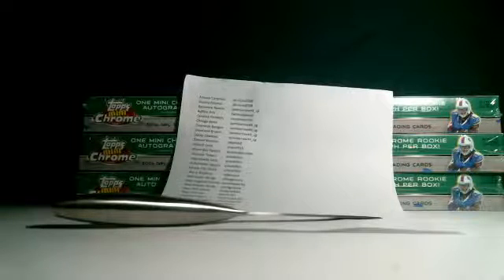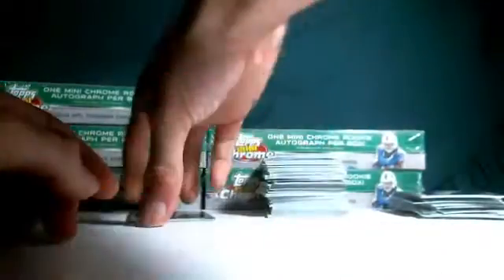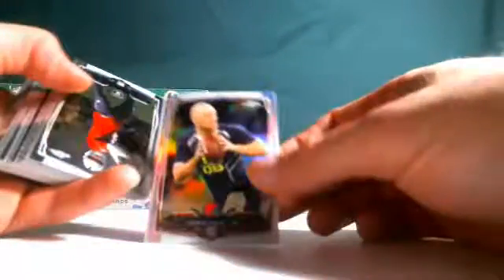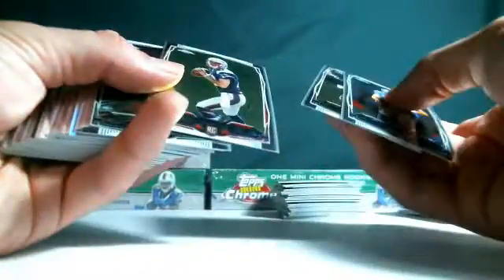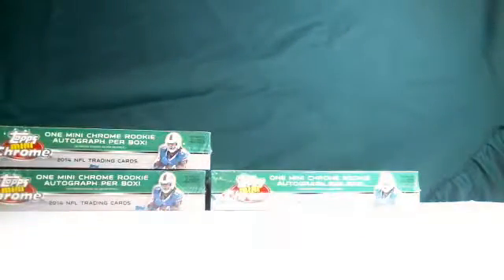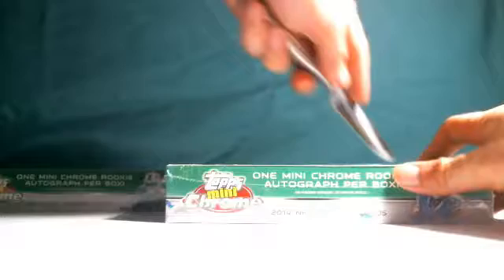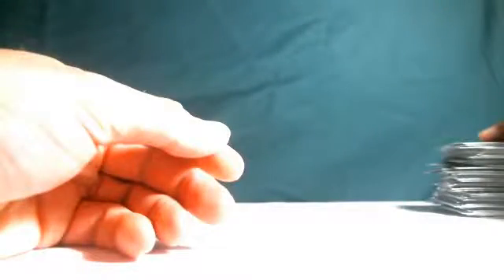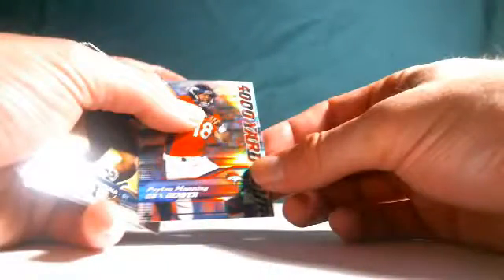10/1/2016 2014 Topps Chrome Mini 1/2 Case Break #2